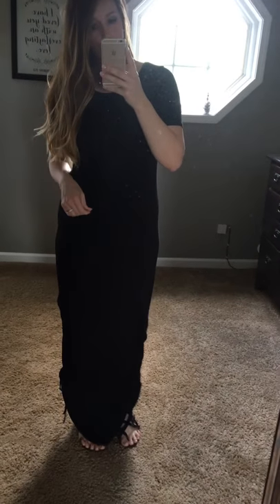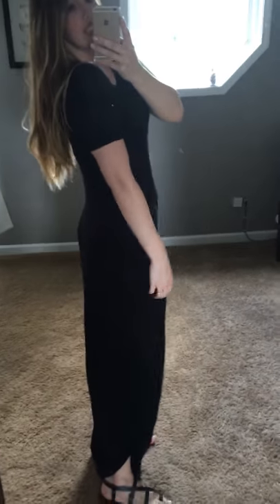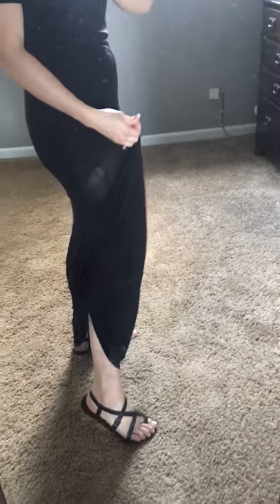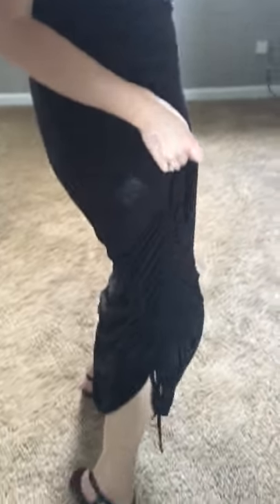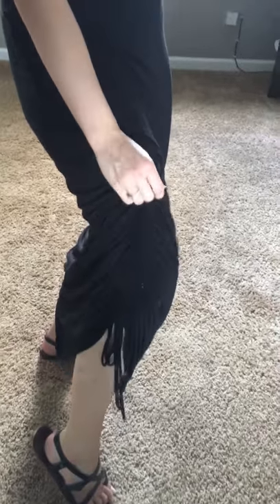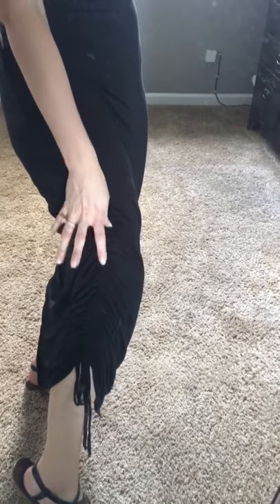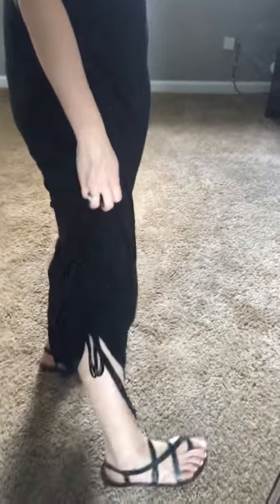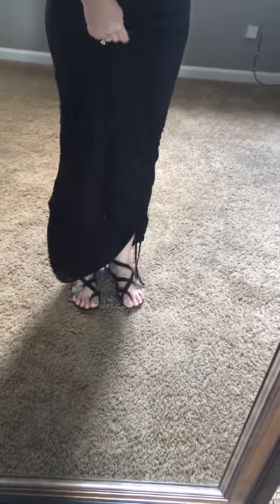Sku456 - Basic Maxi